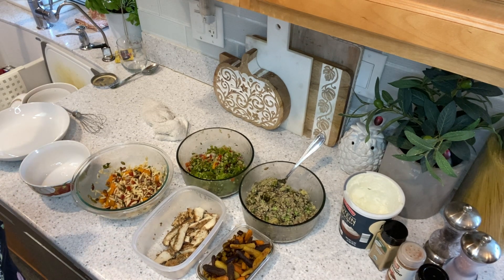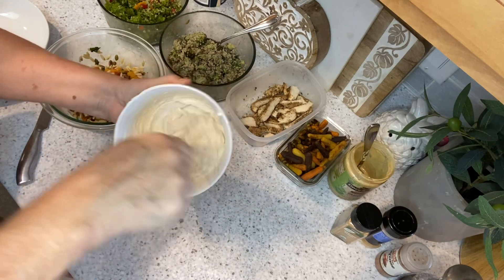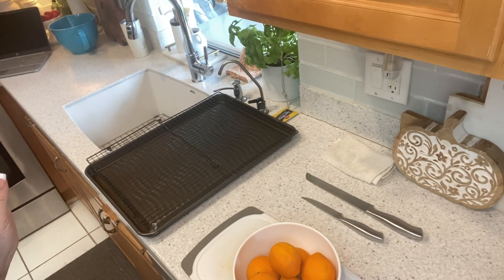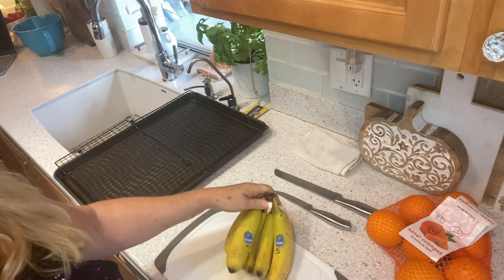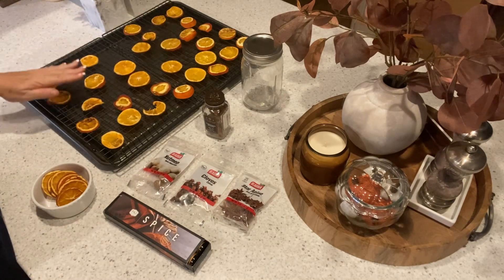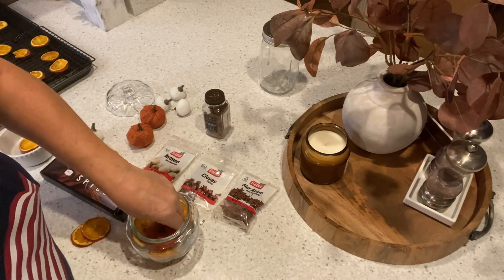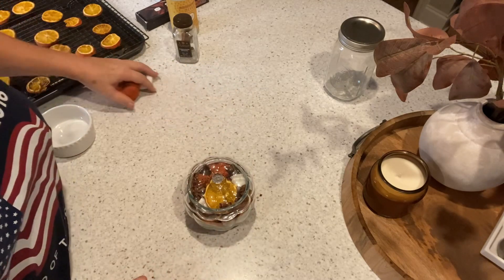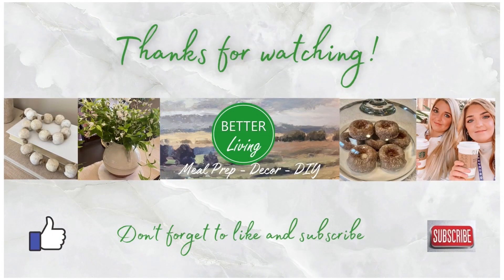Did I Eat It All?? // Fall potpourri // Copycat Mrs Meyers Cleaning Spray 🎃🍁😍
Come find out if I managed to eat all of last week’s meal preps, make some wonderful fall potpourri, and an inexpensive hack for Mrs Meyers orange clove spray! 🎃🍁😍

Mrs Meyers Orange Clove Cleaning Spray:
1/2 to 1 Tbsp white vinegar
10-20 drops cinnamon/fall essential oil (or scent of your choice)
10-20 drops of orange essential oil
Place all ingredients in empty spray bottle, fill with purified water, shake well.